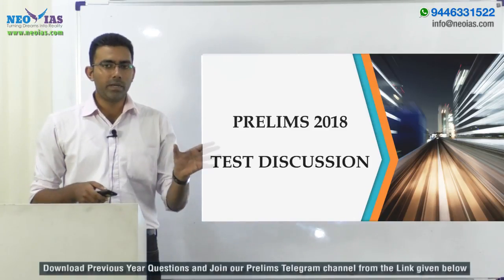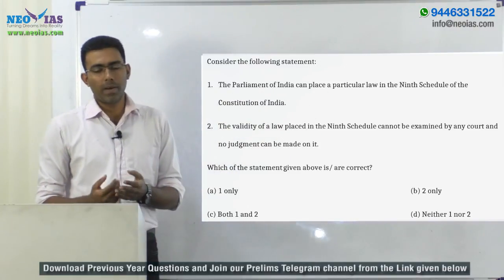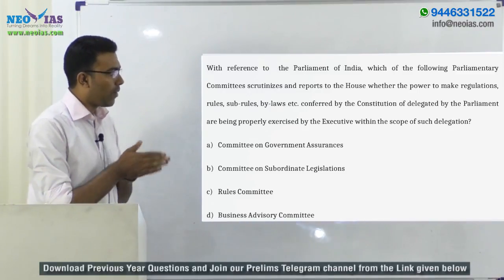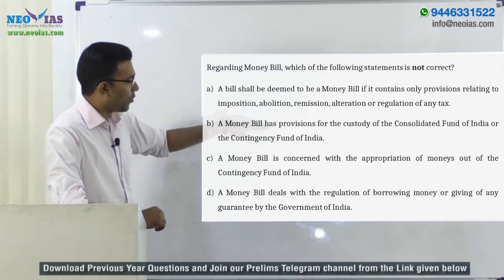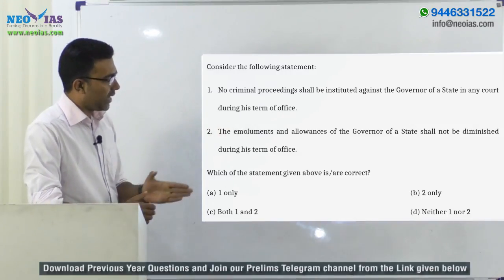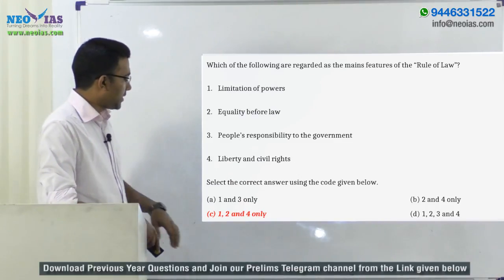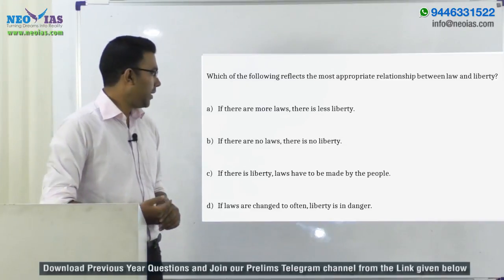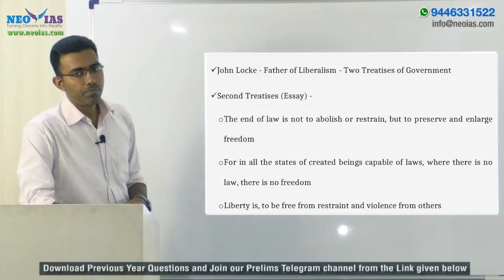INDIAN POLITY UPSC CSE PRELIMS 2018 QUESTIONS SOLVED | EKAM IAS